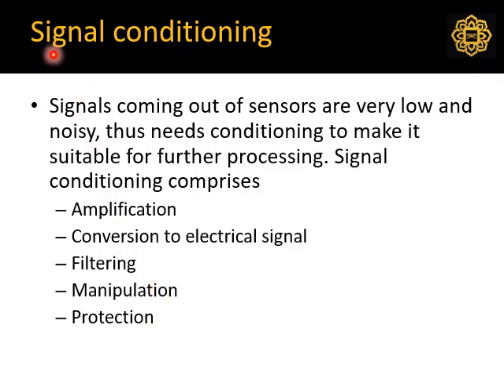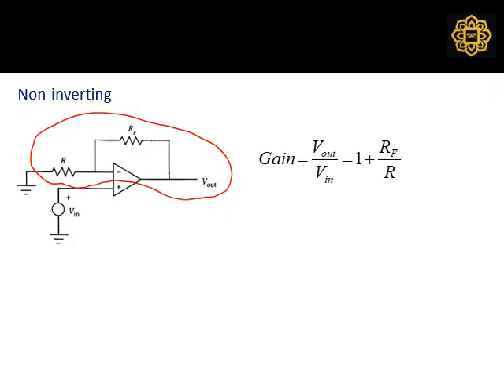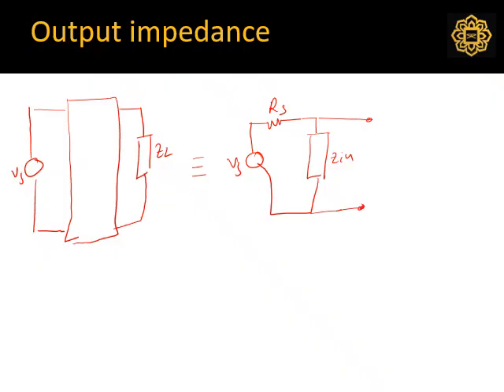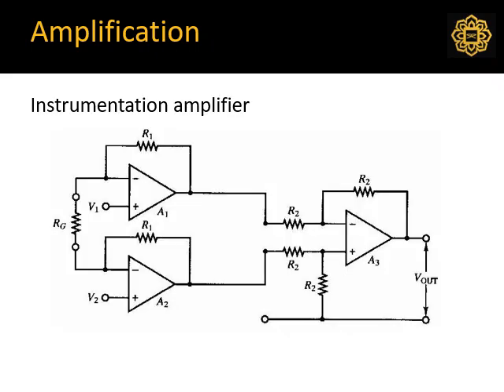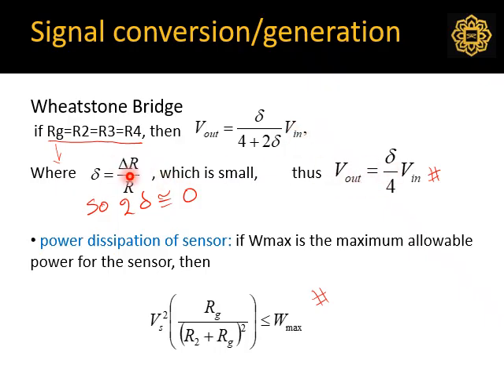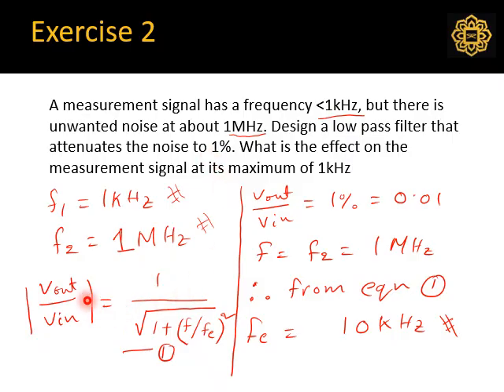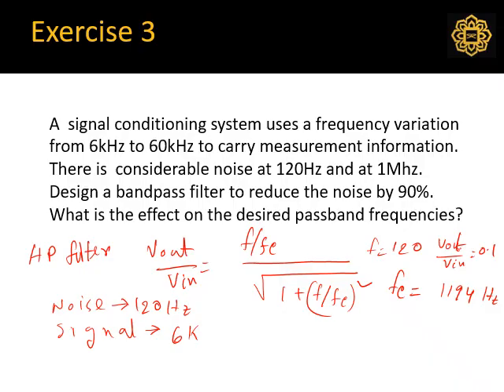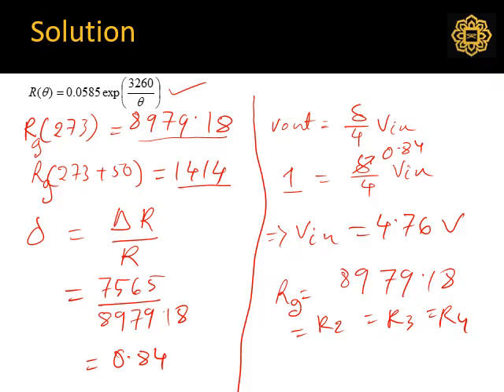3 Sensors Signal Conditioning